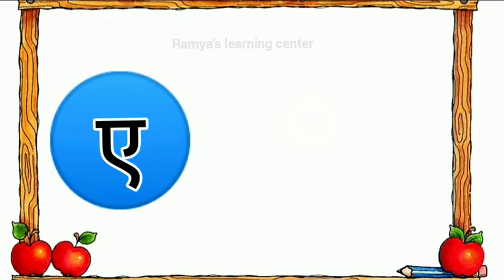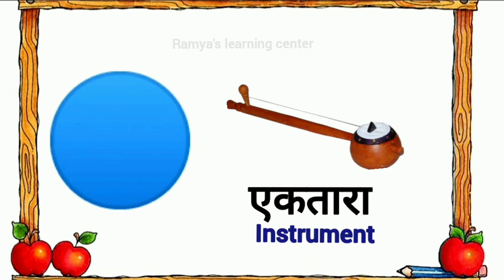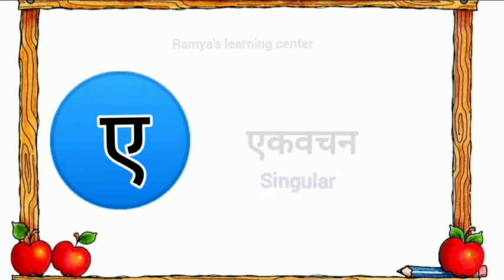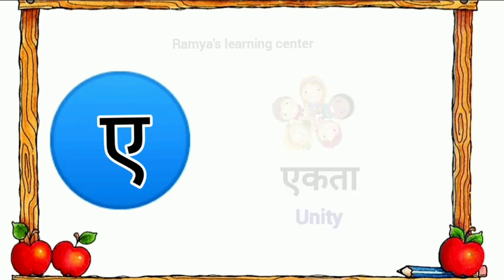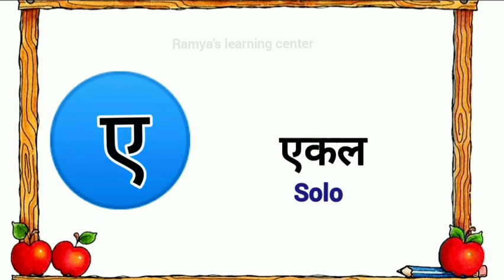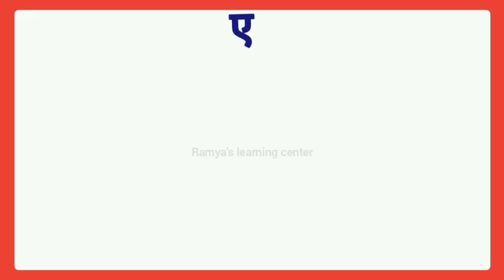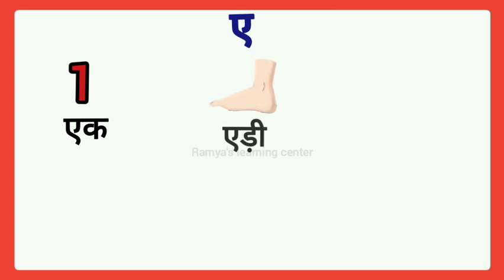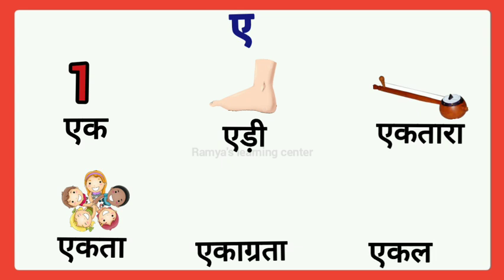Hindi a words with pictures/ए से बनने वाले शब्द/a words in hindi/a se words/hindi a words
Hindi e words with pictures
ए से बनने वाले शब्द
e words in hindi
e se words
hindi a words
e wale shabd
hindi a letter words
hindi e words
hindi a se words
hindi words starting with a
hindi alphabet a words
hindi akshar e words
a hindi words